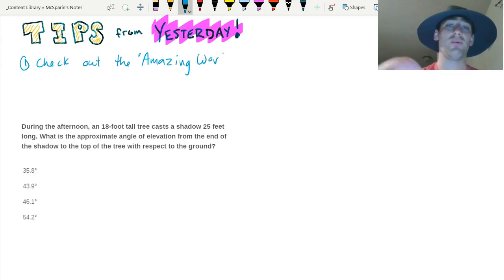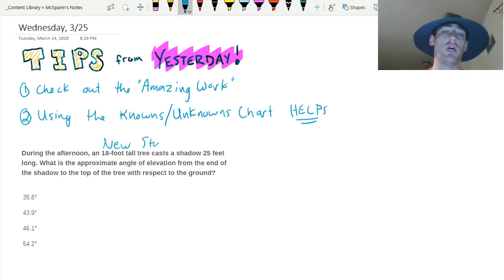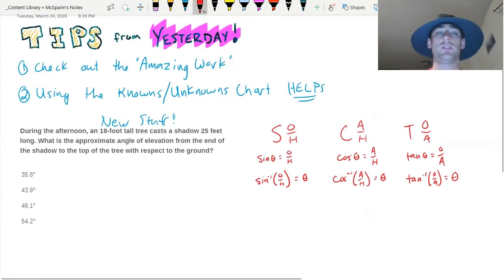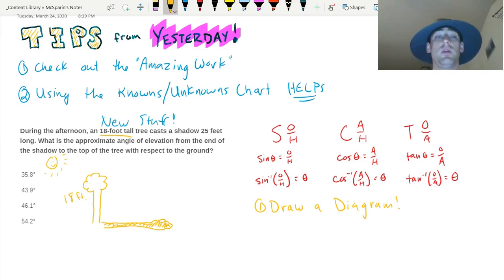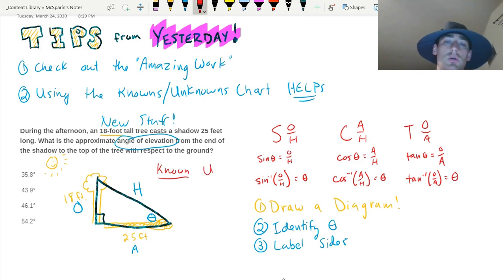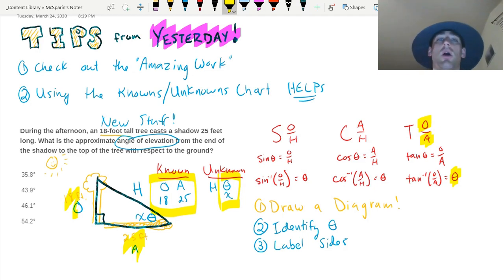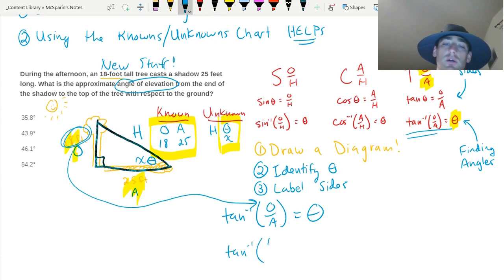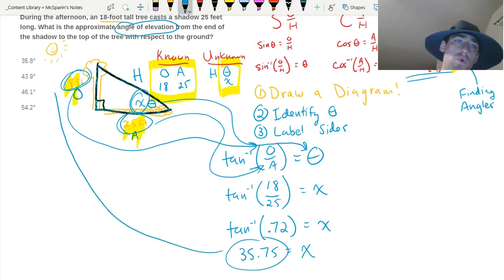Trigonometry Objective 3 (1)